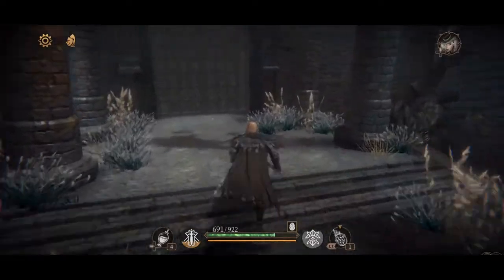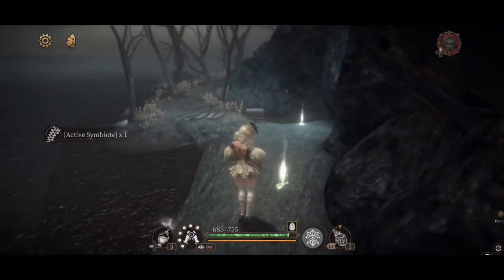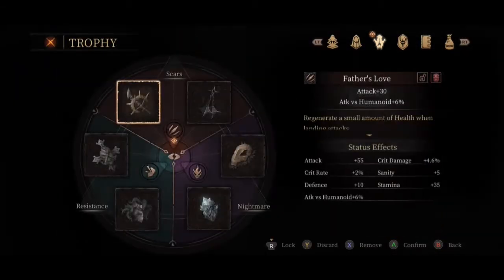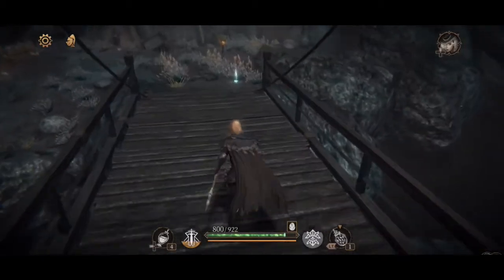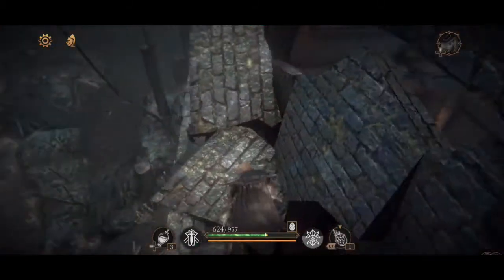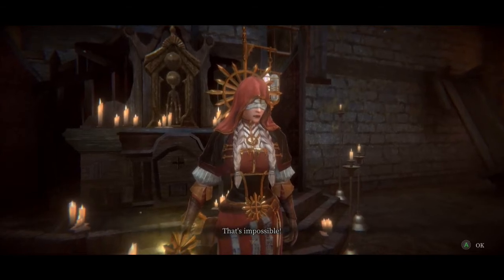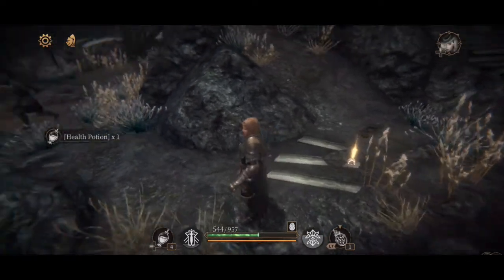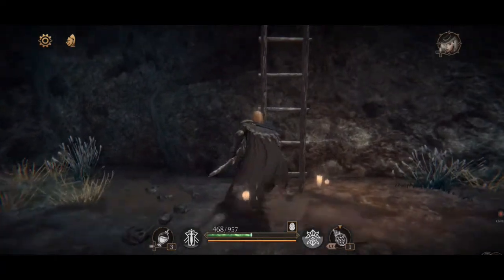The Sightless Nun - Pascal's Wager, mobile playthrough 06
We continue searching for clues of this world's mystery in the chapel of Exilium...

... well, eventually...